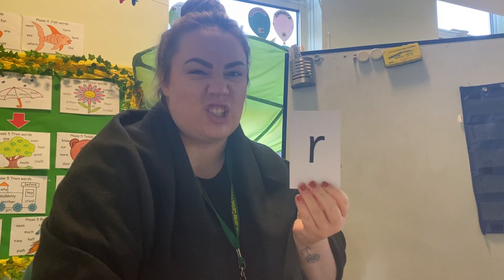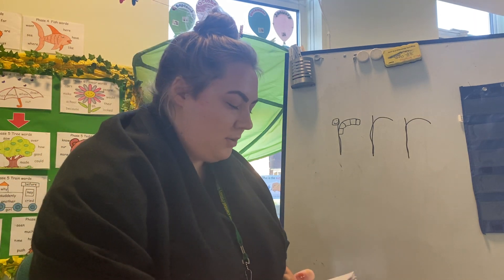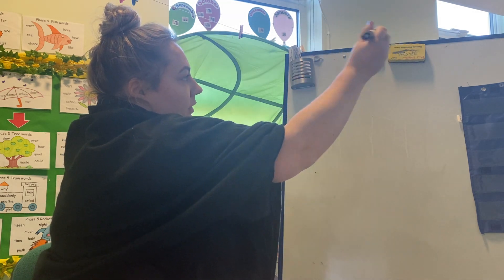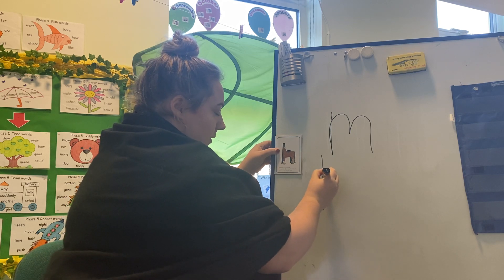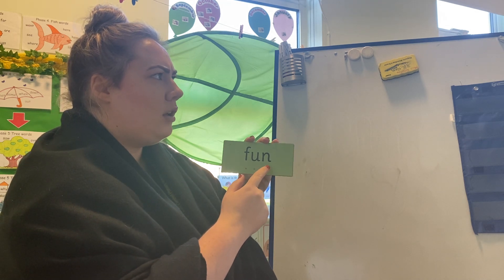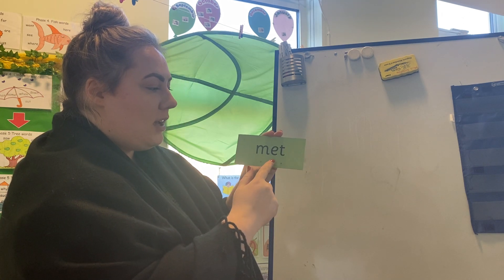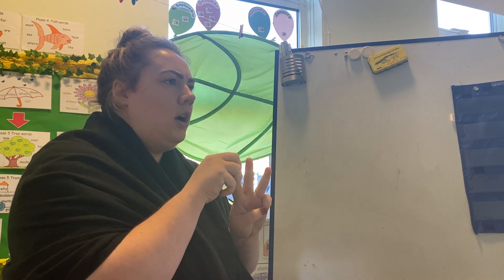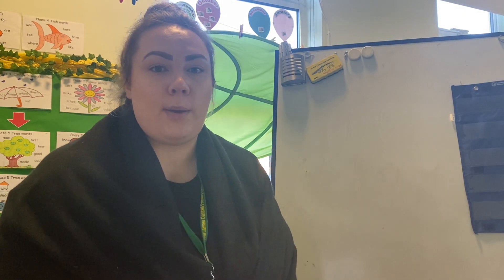Group A Phonics - 25.01.21 - Sound ‘r’